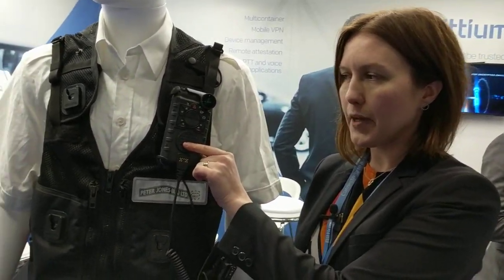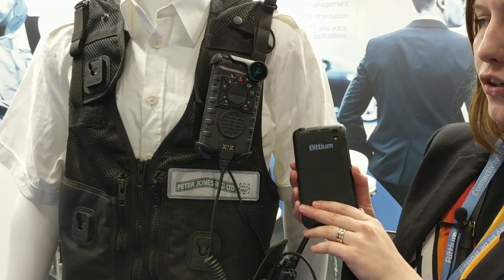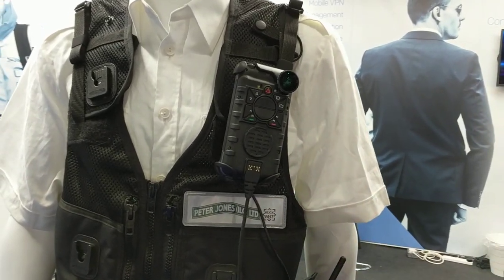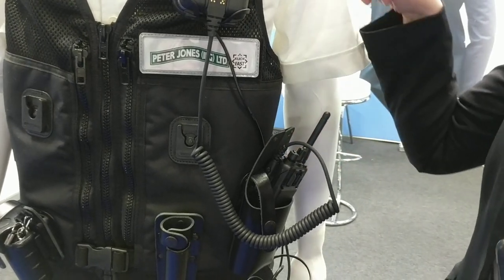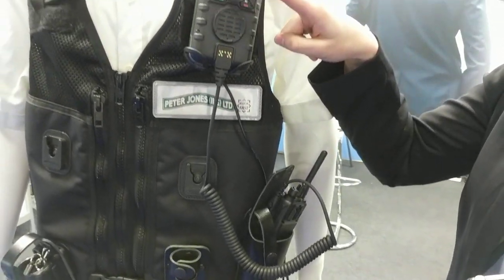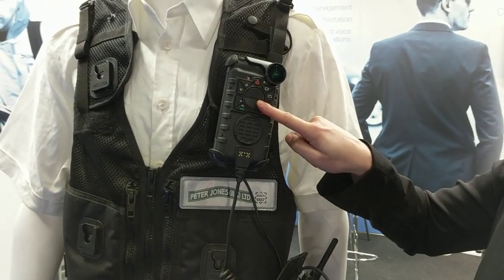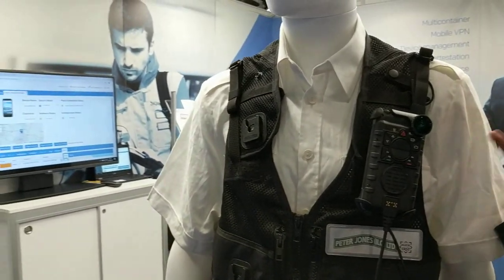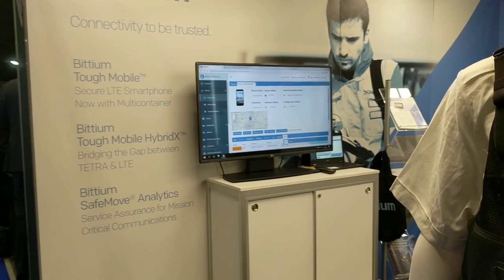Bittium Tough Mobile Hybrid X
From the BAPCO2019 exhibition floor